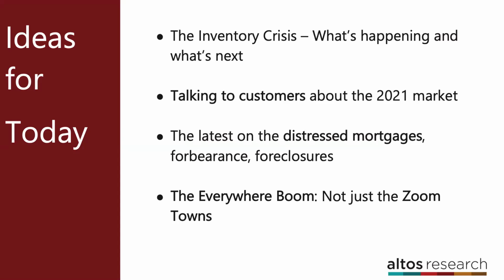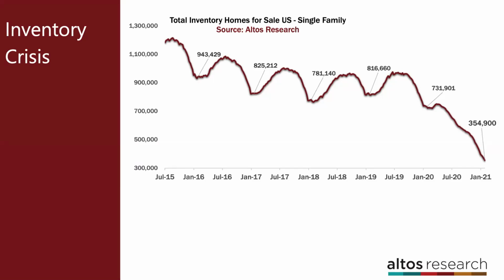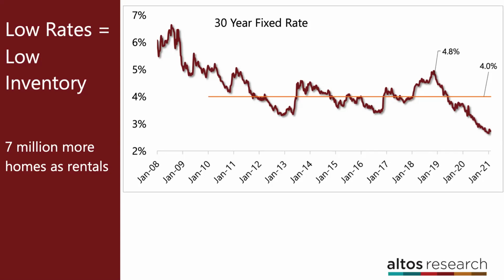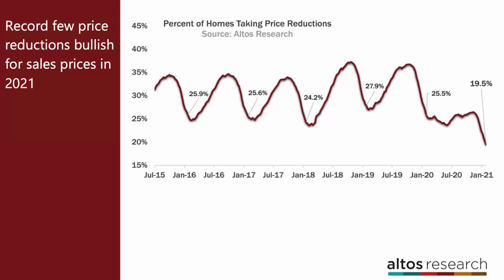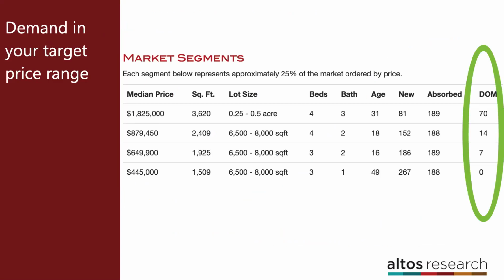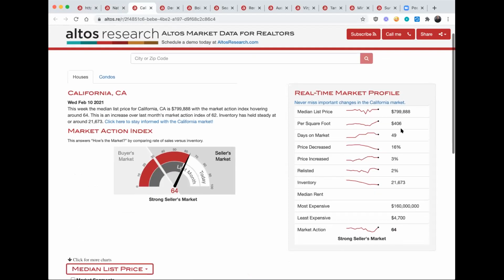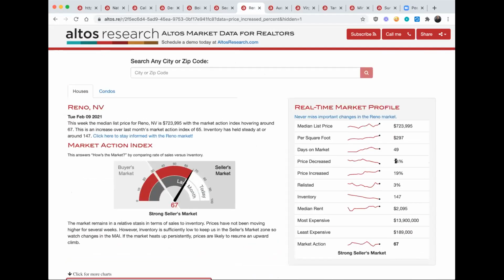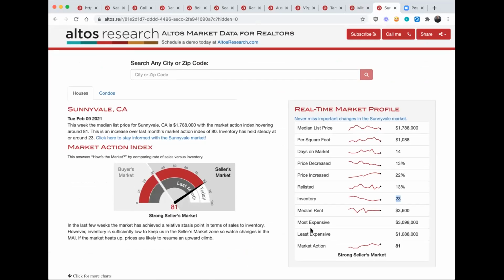Webinar: The Housing Inventory Crisis and What's Next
As the market gears up for the spring selling season, what’s the data telling us about what to expect? In this webinar, Altos CEO Mike Simonsen will look at the strong bullish signals for the market's trajectory over the coming months. He’ll touch on government policy decisions that may impact the market, and talk about what’s happening with inventory and prices. He'll also dive into the latest data for local markets across the country.

Topics include:

- What the signals are for the spring market
- An update on home values, and where this is likely headed
- A look at the inventory crisis and when it may lift
- How mortgage forbearance and other policy decisions may impact the market
- How to talk to buyers and sellers about the data

… and more.

Want to learn more about how to use Altos data in your real estate business?